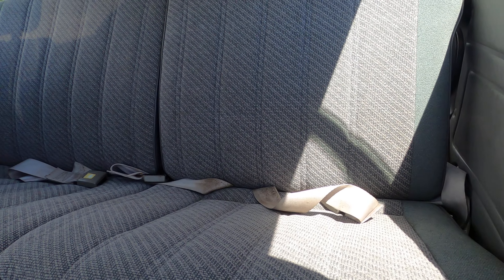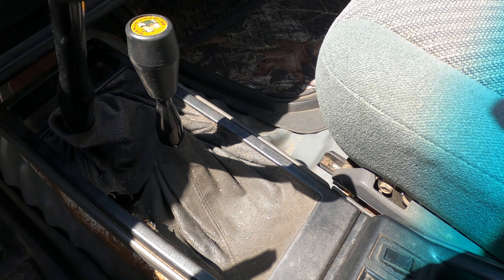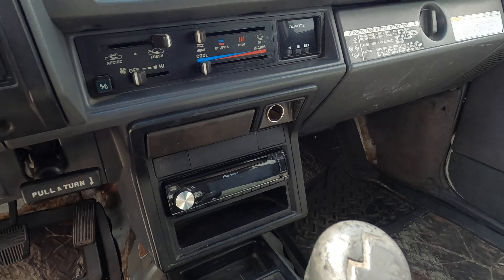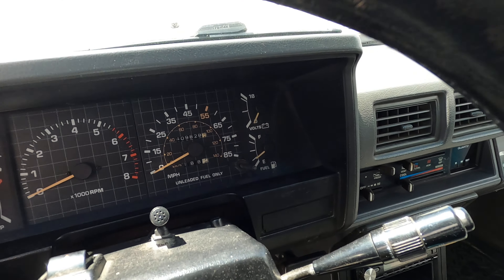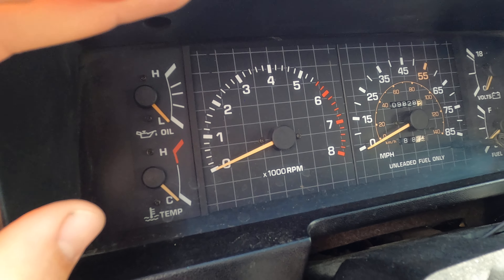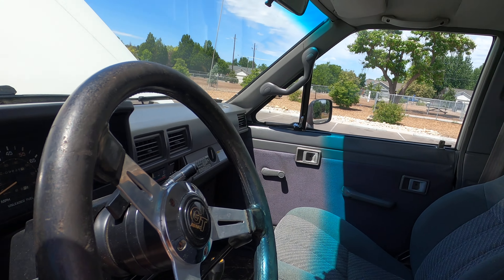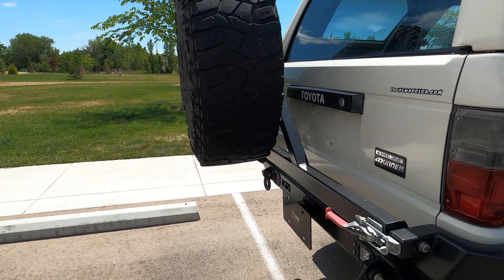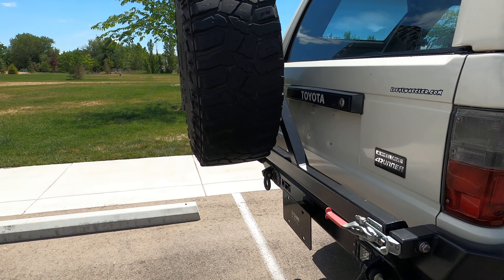Part 2 1986 Toyota 4Runner